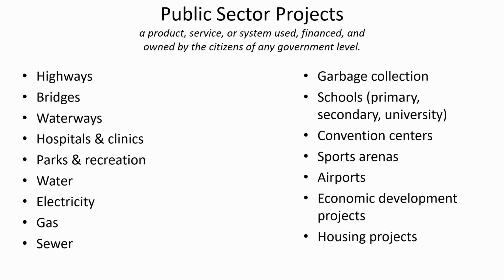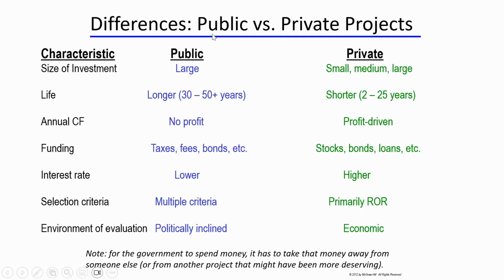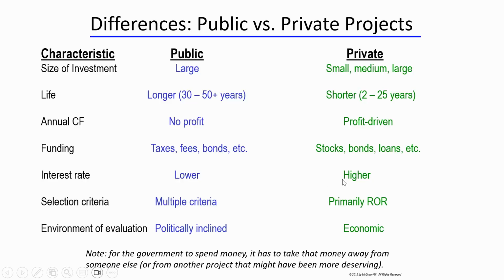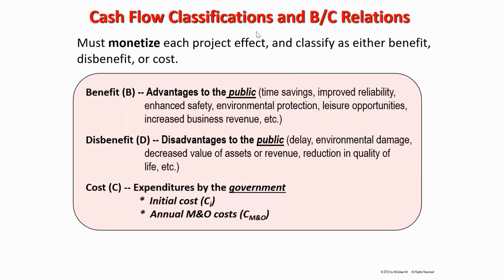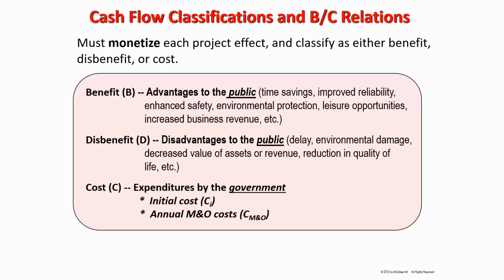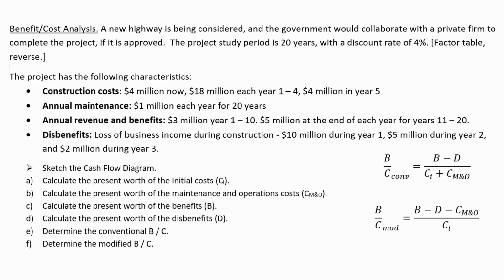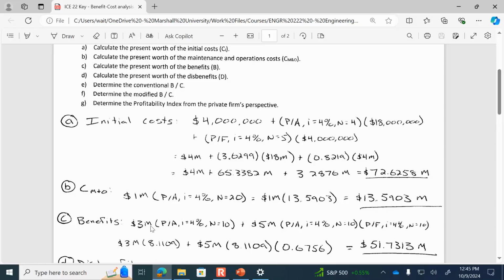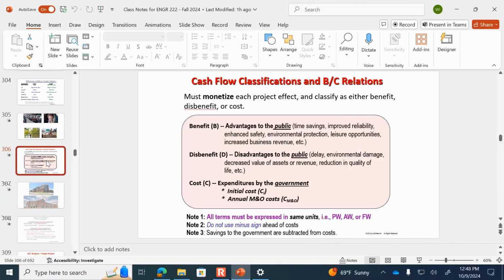Benefit / Cost Analysis - ENGR 222, Class 22 (8 Oct 2025)